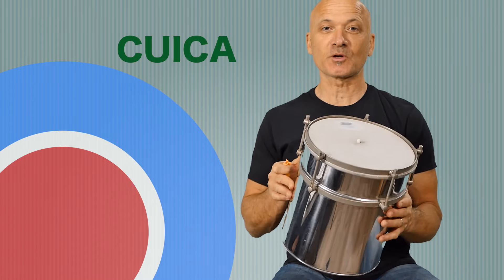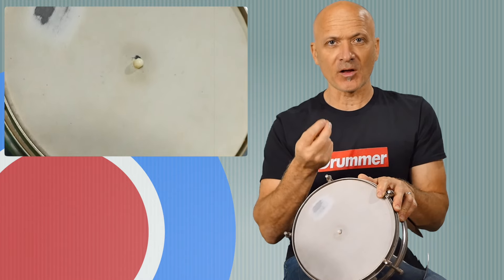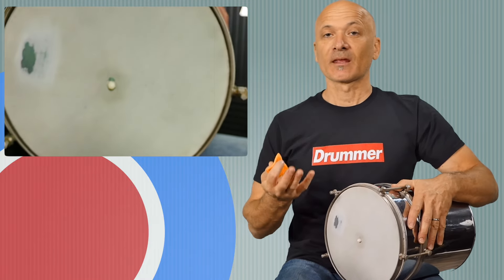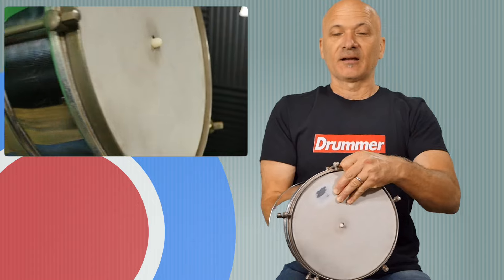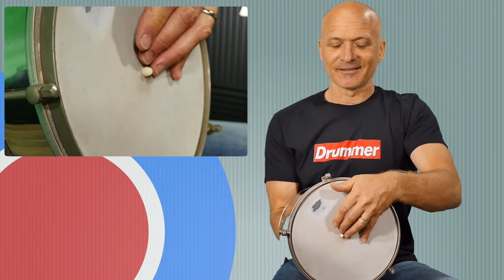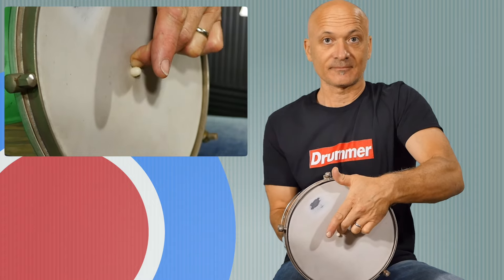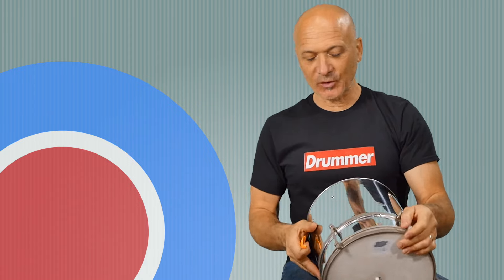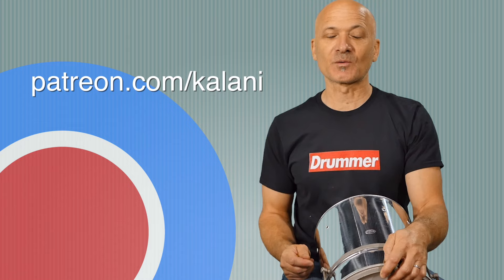Cuica (Monkey Drum) What is it?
Kalani demonstrates the CUICA, a Brazilian friction drum used in different styles of music. The unique drum can make lots of interesting sounds!

Recommended Hand Percussion:
8” Triangle
10” Triangle